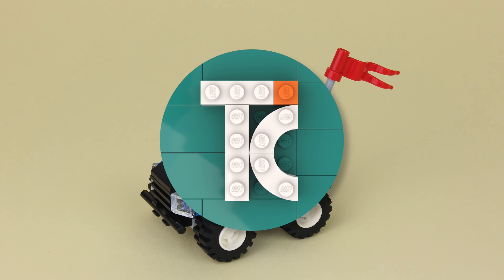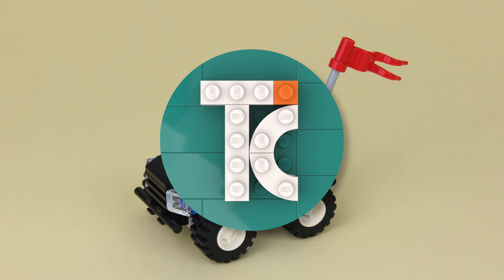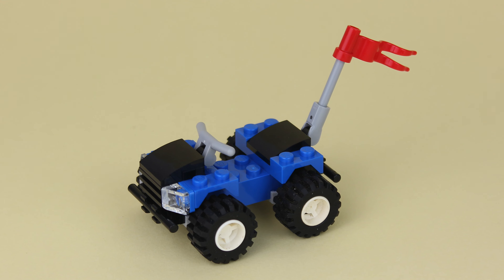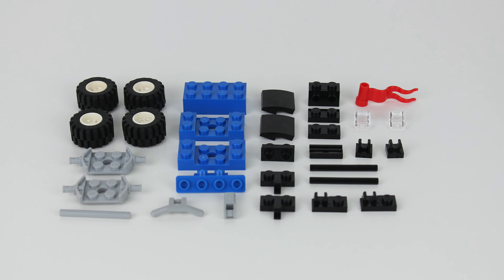LEGO Quad Bike (Tutorial)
How to build a LEGO Quad Bike with your LEGO pieces!